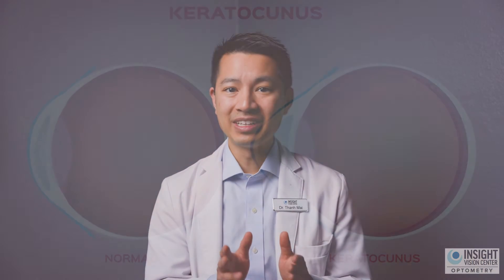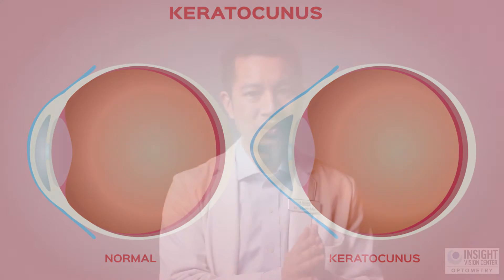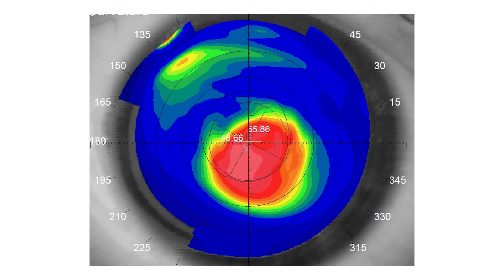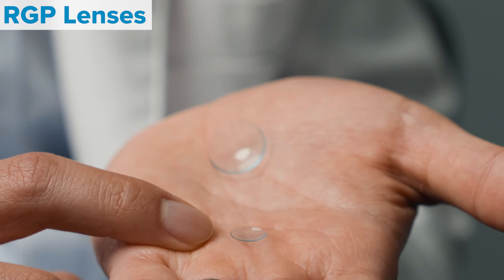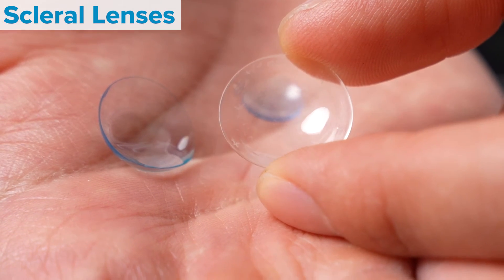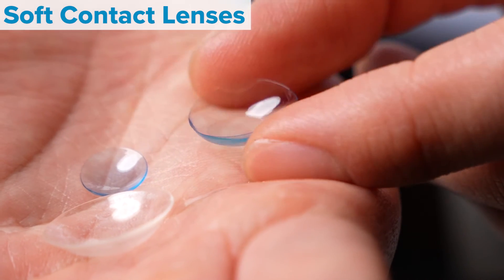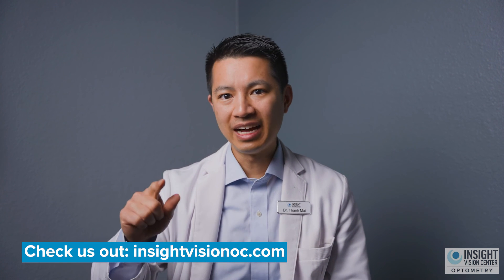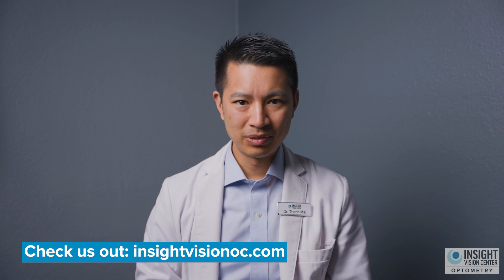The #1 Thing to Do After Being Diagnosed With Keratoconus!!! OC Contact Lens Doctor Shares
After being diagnosed with keratoconus, you probably feel an overwhelming sense of helplessness. However, with technology and the advancement of healthcare there are many things that you can do to help treat your keratoconus. In today's video, Dr. Mai talks about the #1 thing you should do after being diagnosed with keratoconus!

If you’ve been diagnosed with keratoconus, the first thing to determine is whether the condition is getting worse. This can be assessed by comparing your current corneal topography to previous scans or noticing rapid changes in your glasses prescription. If progression is evident, the priority is to stop it. The most effective treatment for this is corneal cross-linking, a procedure that strengthens the cornea and prevents further damage.

Once progression is stabilized, the focus shifts to improving your vision. For mild cases, glasses might suffice, but for moderate to severe keratoconus, specialized contact lenses such as scleral lenses, RGPs, or hybrid lenses are often necessary. These options provide clearer vision by correcting the irregular shape of the cornea.

In advanced cases where scarring or extreme thinning prevents contact lenses from working, surgical options like corneal transplants may be considered. However, this is typically reserved as a last resort.

►Keratoconus E-Book!!!

►Located at:

3151 Airway Ave Ste M3
Costa Mesa, CA
92626